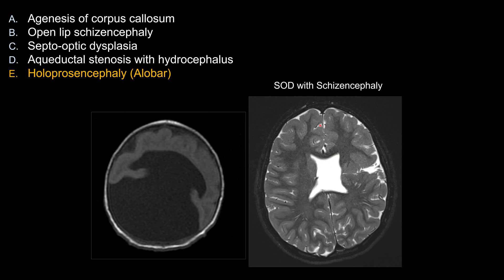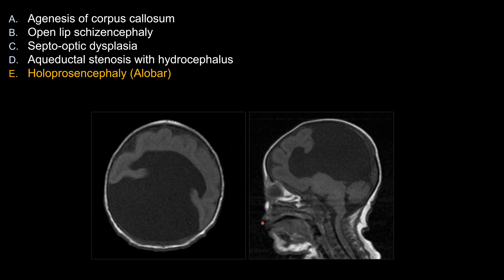Neuroradiology Board Review - Pediatric Case 4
0:00 - Question
0:56 - Answer and explanation
5:09 - Wrong answers

Congenital Malformation: Alobar holoprosencephaly